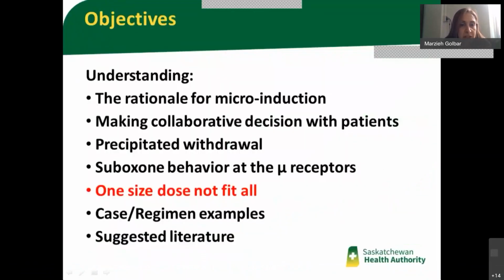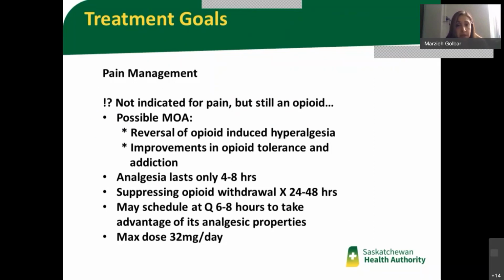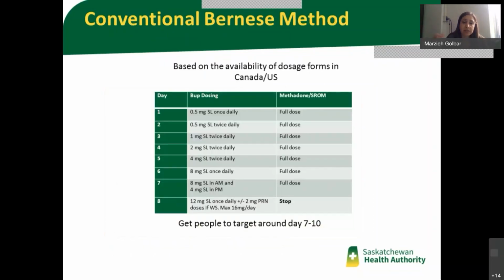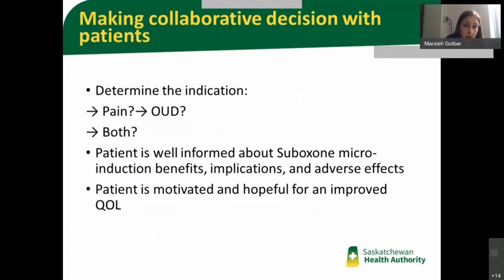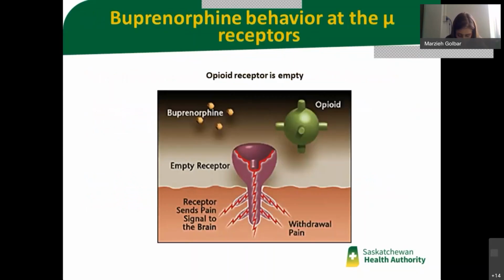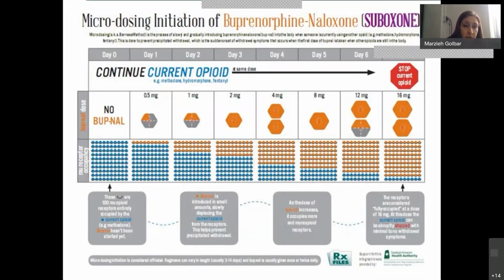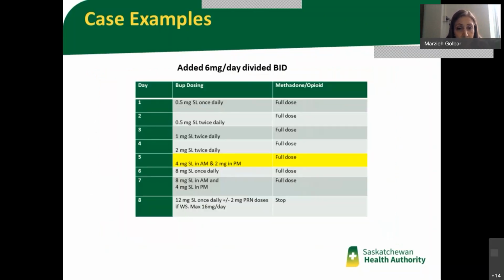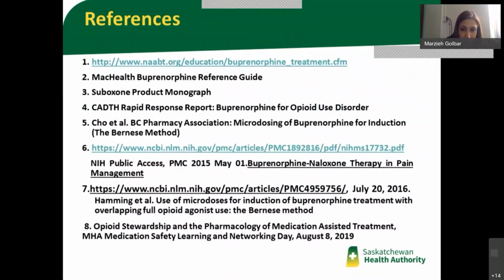Suboxone (BUPNX) - Opioid Agonist Therapy: An Individualized Approach (Sept 2021)